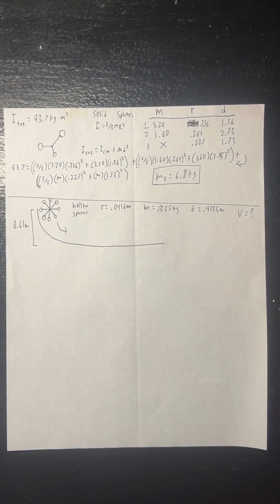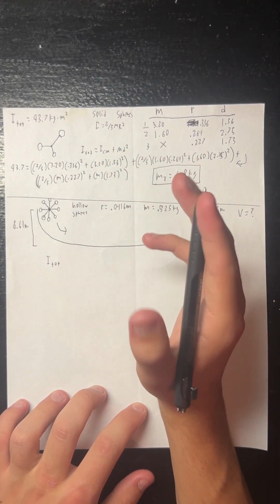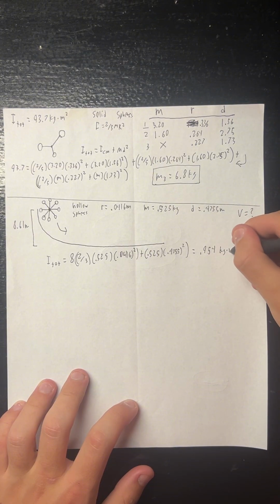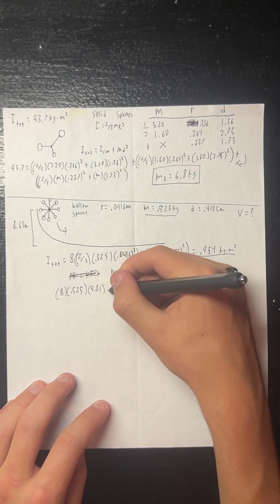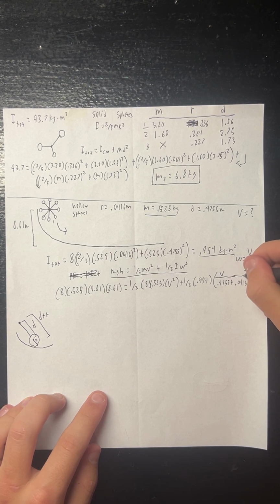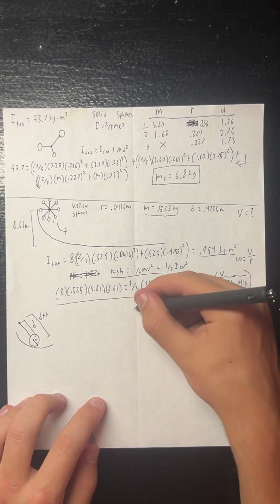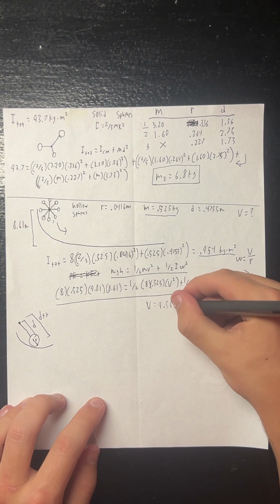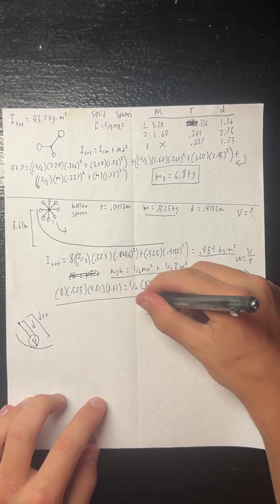AP PHYSICS C MECHANICS Test over Rotational Inertia And Pulley Mechanisms with Mass